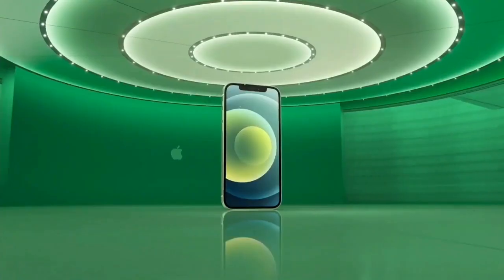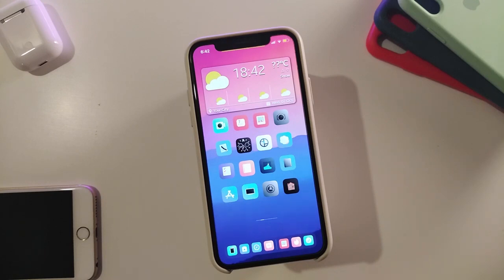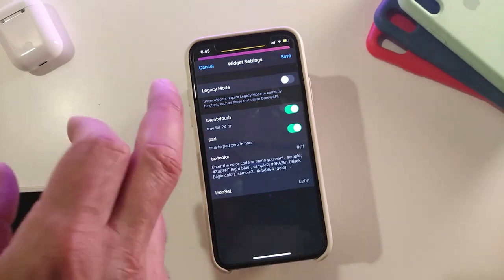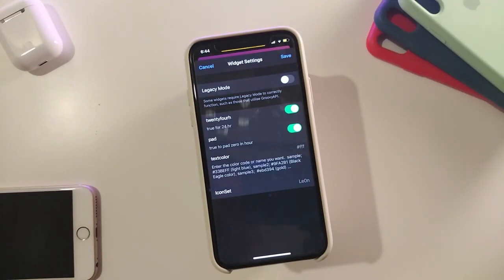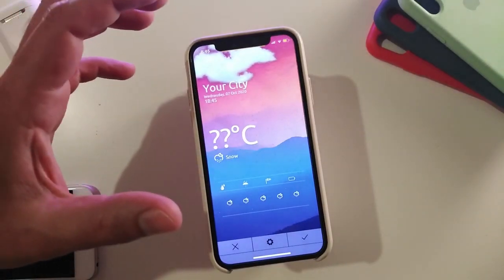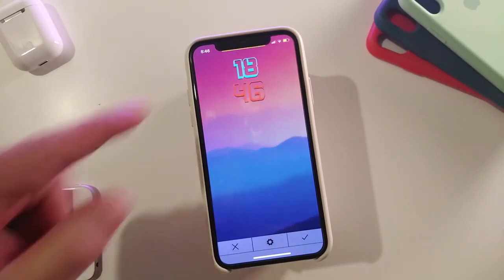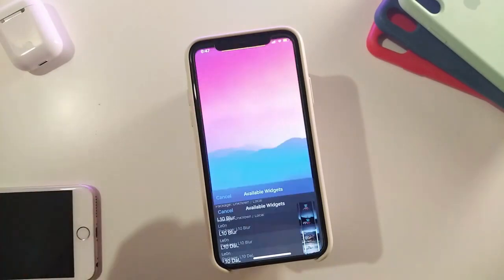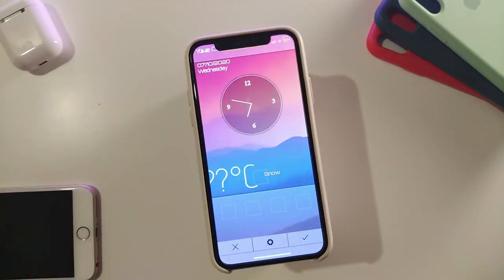Top iOS 13 / 14 / IOS 14.4 Jailbreak Cydia Tweaks for Unc0ver & Checkra1n Jailbreak TWEAKS!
Tweak List:
L10 LockD
White Dream LS
L10 Blur
L10 Dal